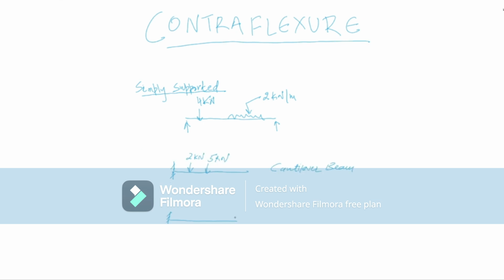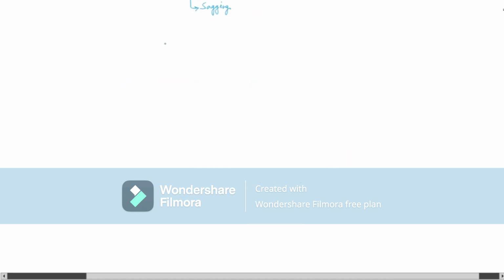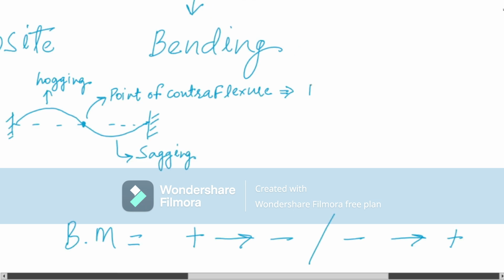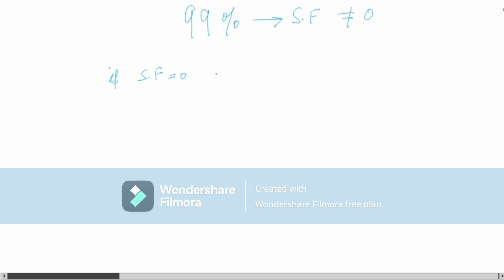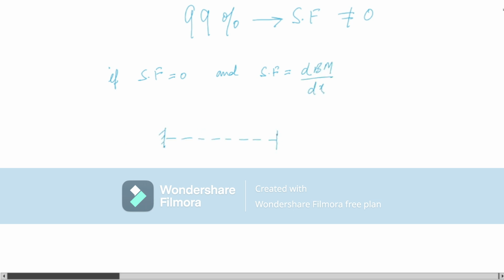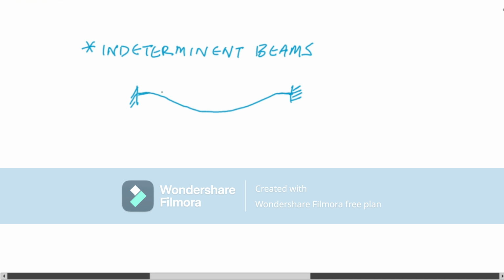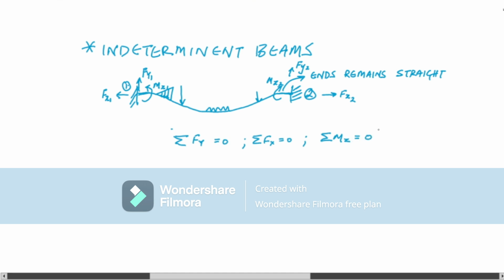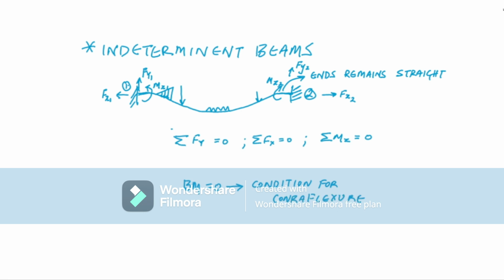Point of Contraflexure